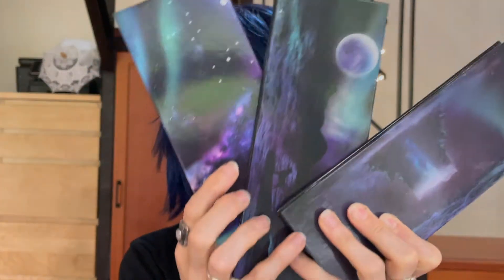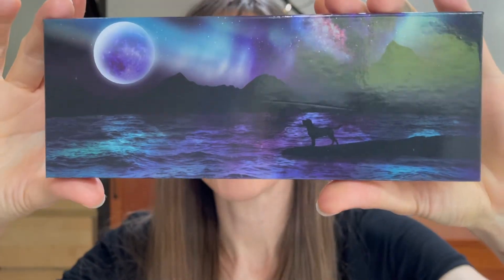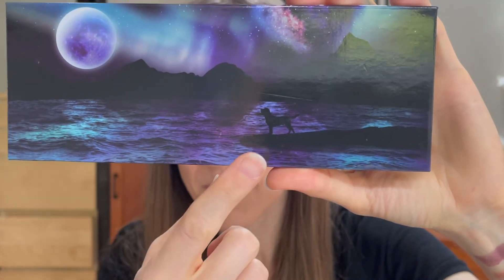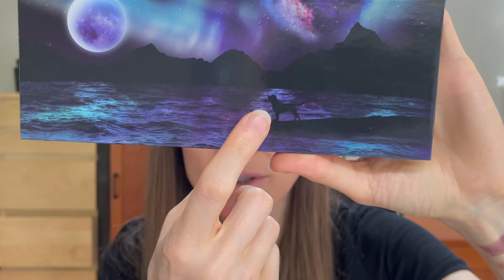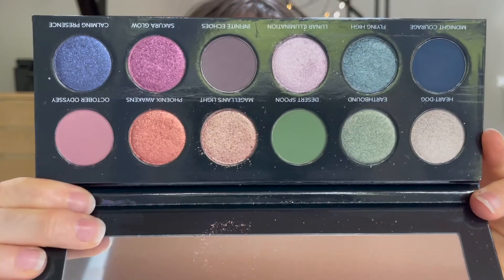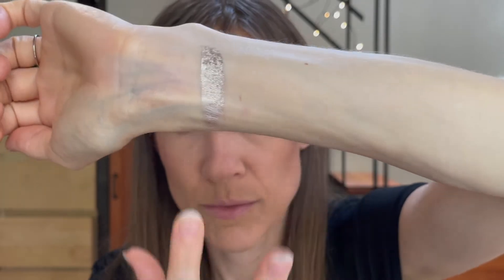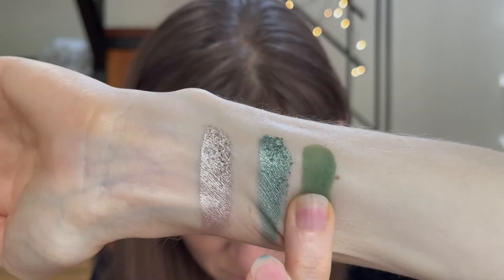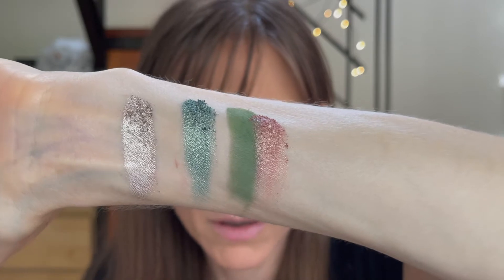Sydney Grace x Temptalia x Georges Seurat...ummm this didn't go as planned 😉 (plus swatches!)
I tried a thing! It didn't turn out the way I imagined it but then again, I'm not Georges Seurat 😂. I love these Sydney Grace x Temptalia Palettes so much but this look didn't do them justice IMO. I decided to post this video anyway to show y'all that often things don't go as planned and that's aok! It's always fun to play 💖. I also swatch every shade from the light versions of all three palettes. Enjoy!

What’s on my face:
Armani Beauty Power Fabric Concealer - Shade 3.5 (I didn't like this at all!)
Too Faced Lip Injection Extreme Lip Plumper - Shade Original Clear (It comes in a mini!)
Colourpop Crème Gel Liner - Kicker (This came in a set.)
Sydney Grace Loose Highlighter - Shade Black Tie (I couldn't find this on her website.)
Anastasia Beverly Hills Mini Eye Primer
Natasha Denona Mini Bronze & Glow Cheek Duo
Lancôme Monsieur Big Volumizing Mascara (It Comes in a Mini!)
Smashbox Photo Finish Oil-Free Pore Minimizing Primer
MAC Veluxe Brow Liner - Shade Fling
Too Faced Primed & Poreless + Advanced Formula Powder (I have the older version of this - link is for an updated version)
Milk Makeup KUSH Clear Brow Gel
Colourpop Lippie Pencil - Shade BFF (This came in a set.)

Outro Music is:

Them There Eyes by Beth Hart and Joe Bonamassa

Arranged and performed by AnnaPaul and the Bearded Lady

Drums: Martin Zarzar
Sax: Paul Evansmith
Guitar: Joey Appel
Sousaphone: Mark Vehrencamp

Theme music adapted by Anna Leander